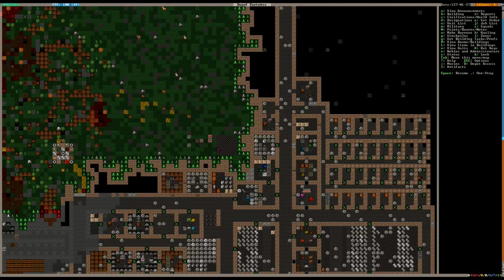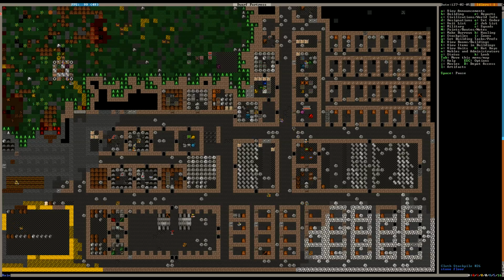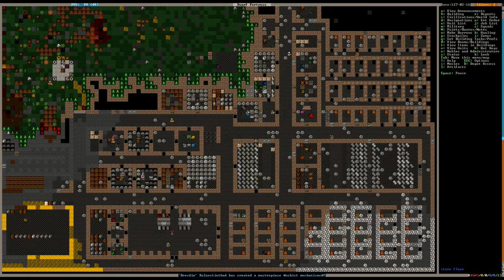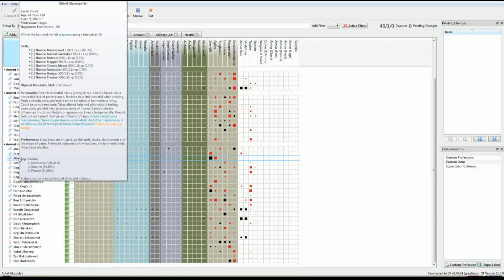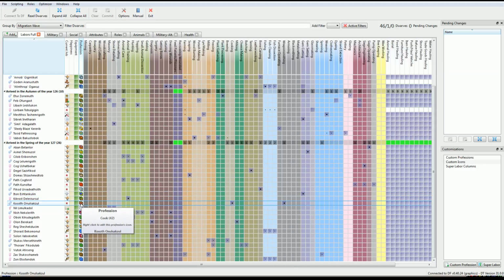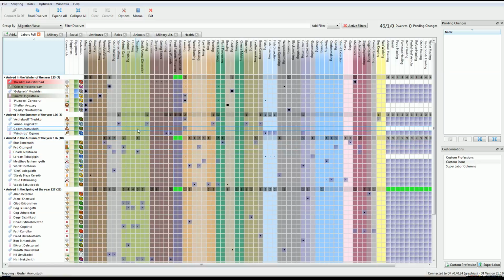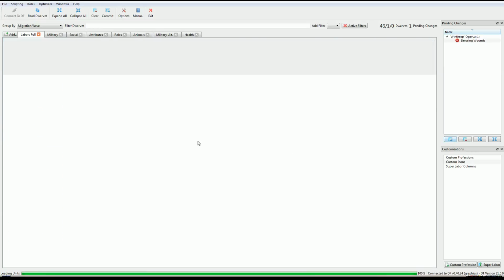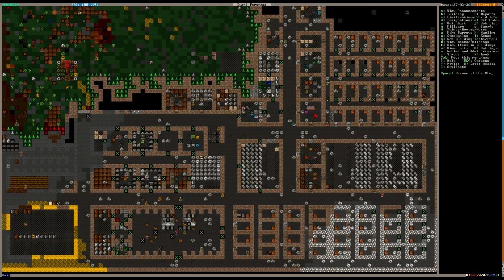Let's Play Dwarf Fortress "Mineburied" w/Nerdstalgic, [1 layer challenge] Ep. 16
*sniff sniff* That  migrant wave is so beautiful!